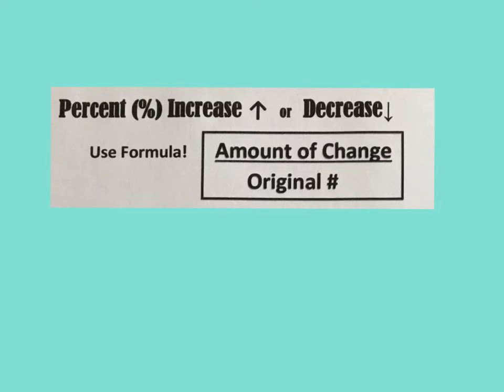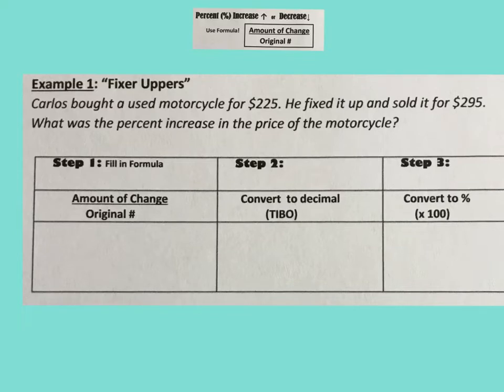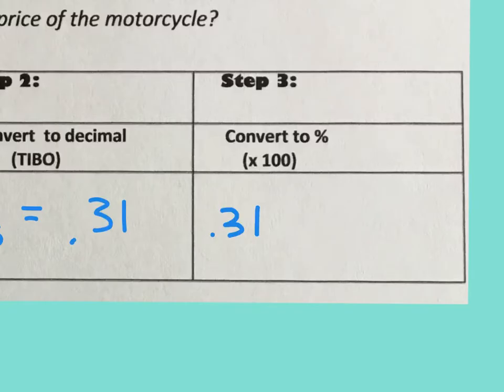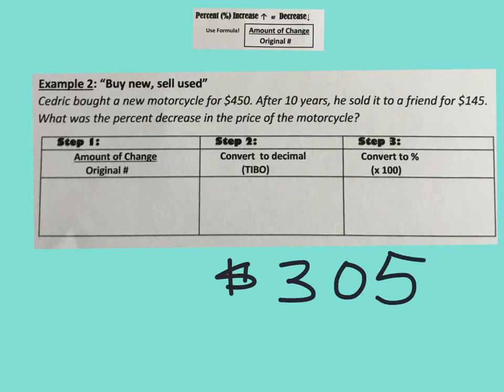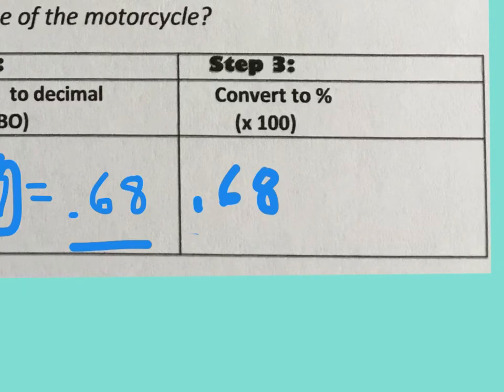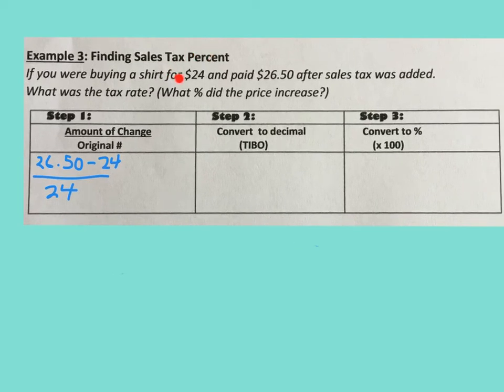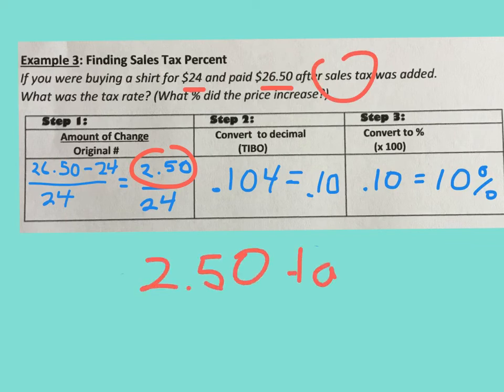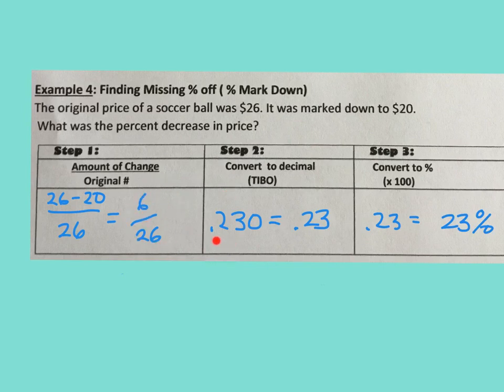Percent Increase/Decrease Problems